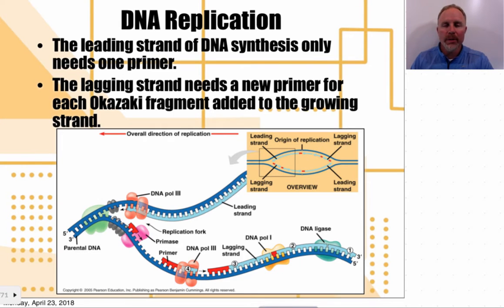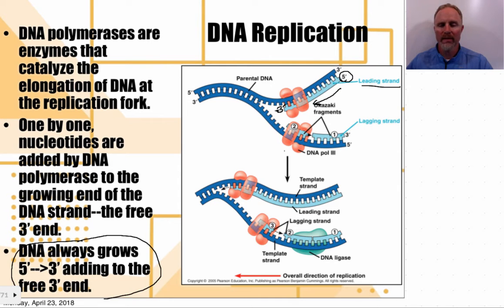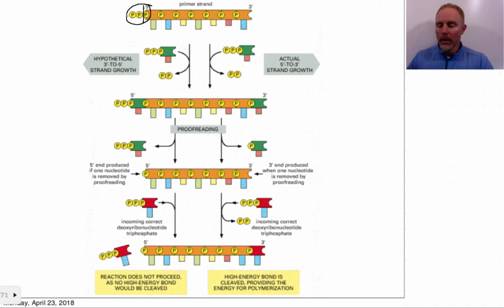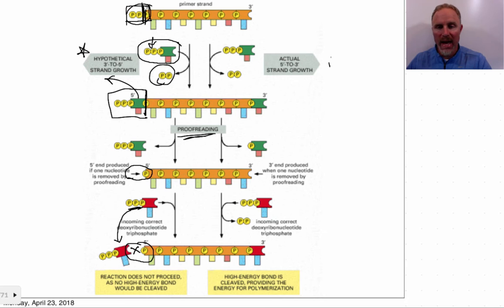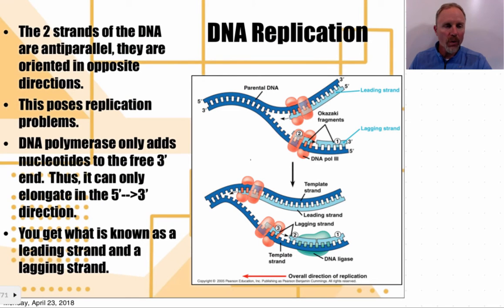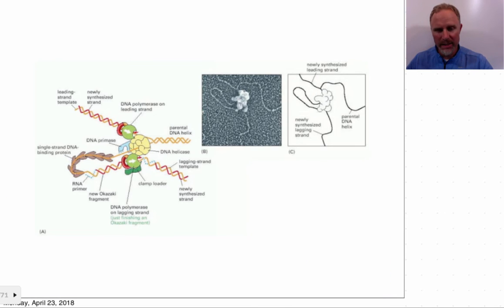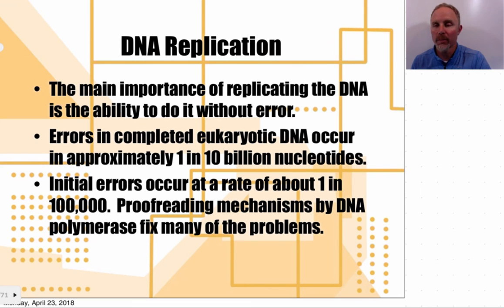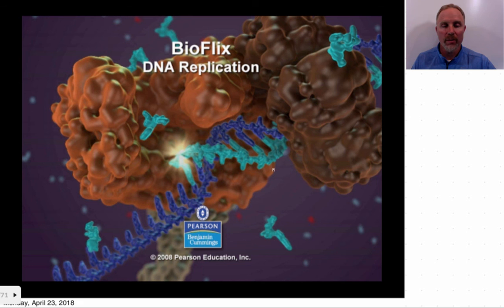Chapter 16 Part III